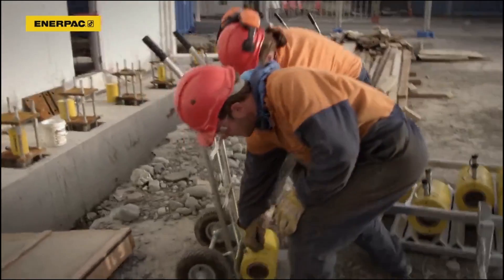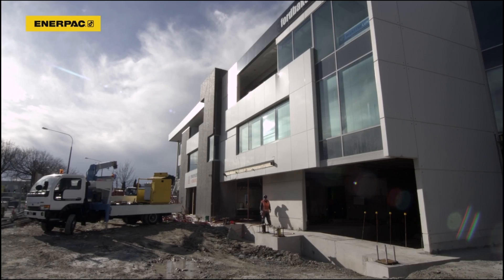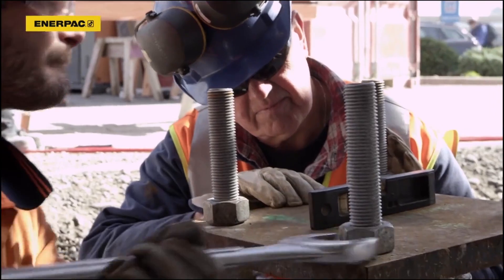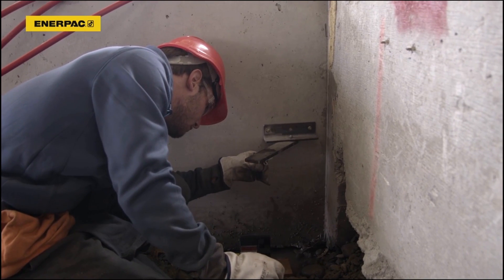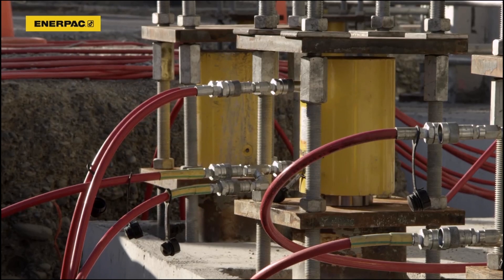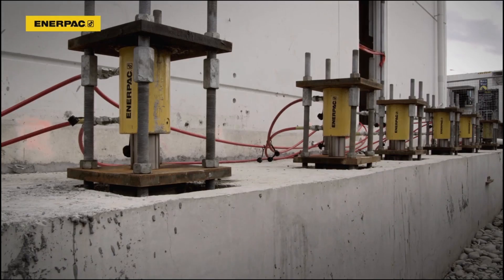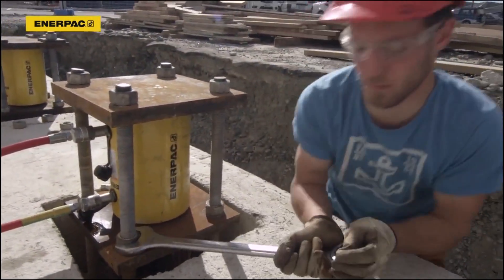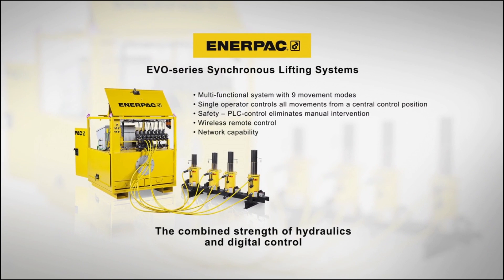EVO Series Synchronous Lifting System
In February 2011, Christchurch NZ experienced a devastating earthquake. Enerpac demonstrates how their EVO Synchronous Lifting System realigns a 3 storey- 278 tonne building to its foundation.  The EVO Lifting System manages the lifting operation from one central control system improving safety and operational productivity.